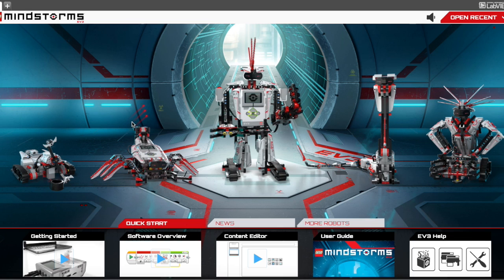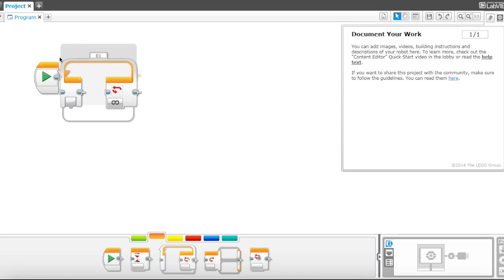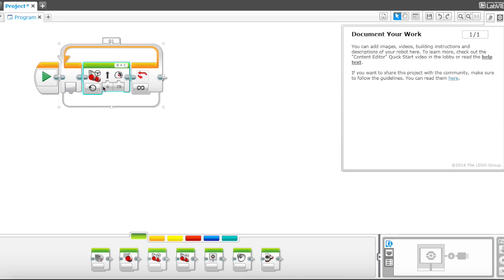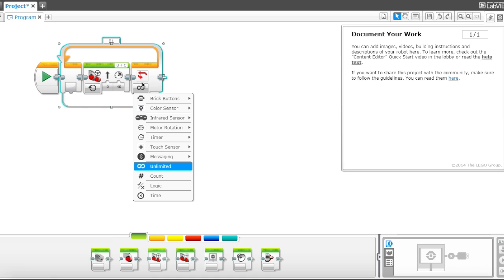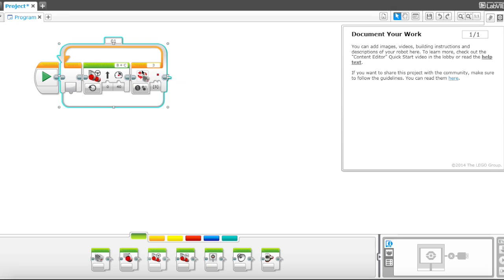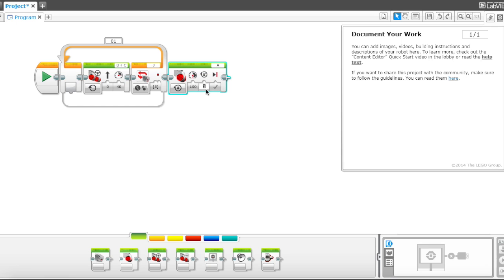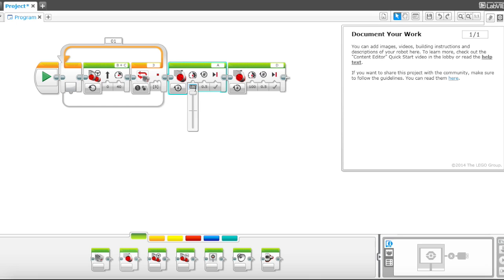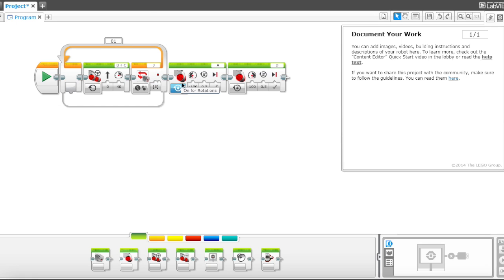Programming the EV3 Color Sensor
This video is about Ev3 Color